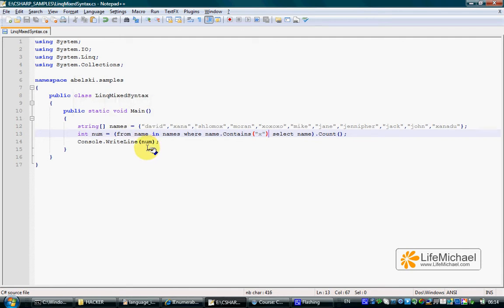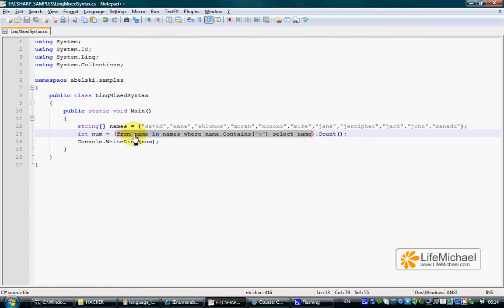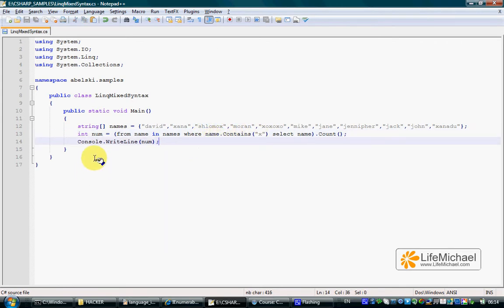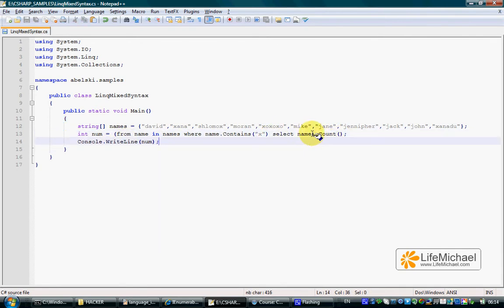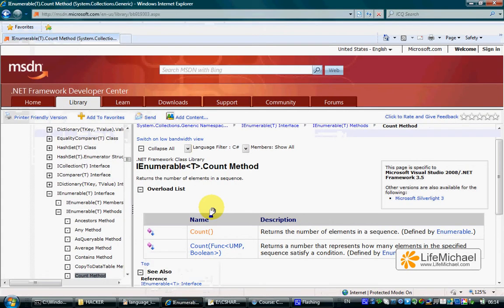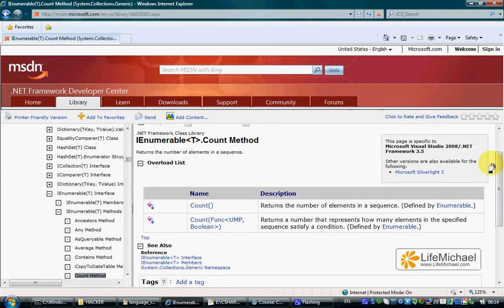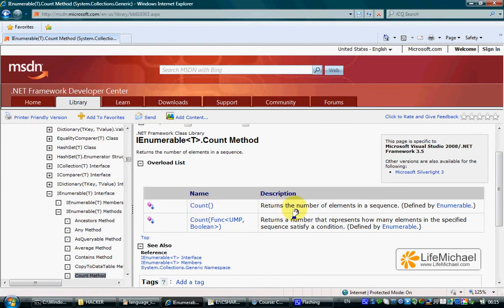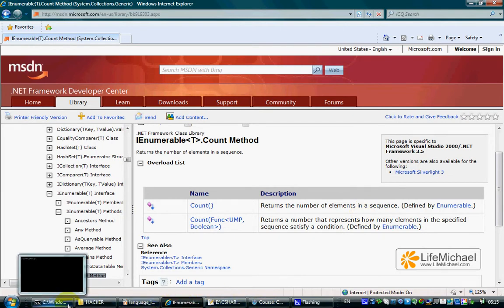C# LINQ Syntax Mixed With Lambda Syntax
This short video clip presents a sample for a mixture of LINQ syntax with lambda syntax. This video clip was prepared as part of the 'C# Fundamentals' course, available for free